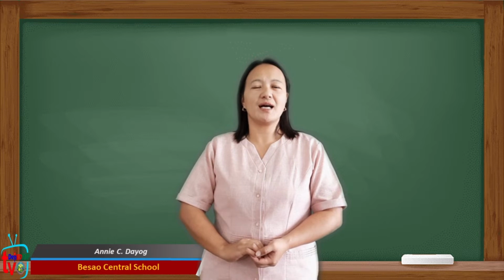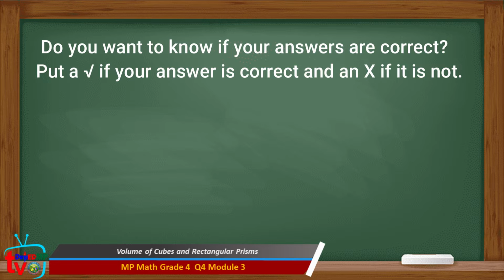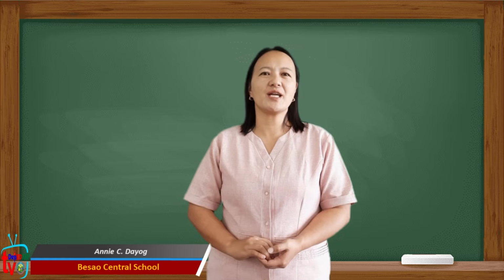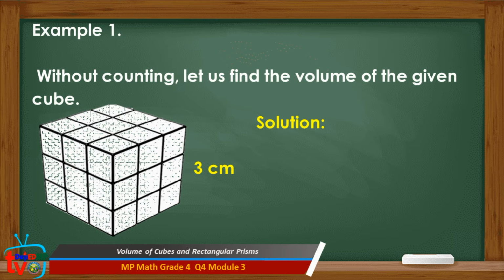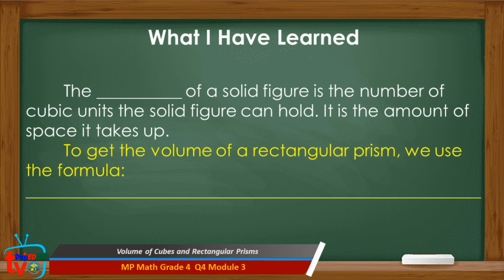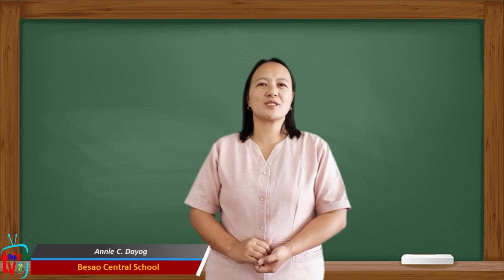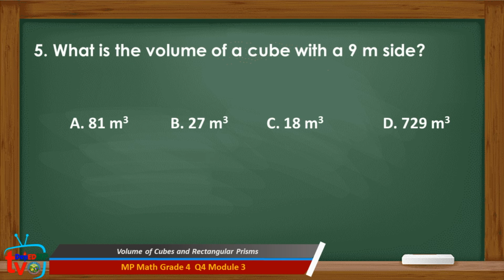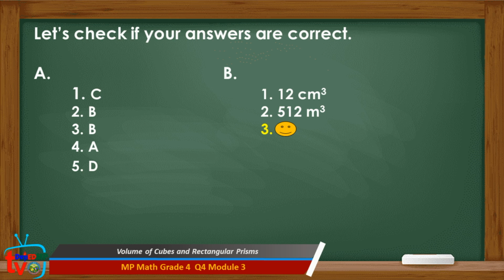MP Math 4 Q4 M3 Volume of Cubes and Rectangular Prism Annie C. Dayog